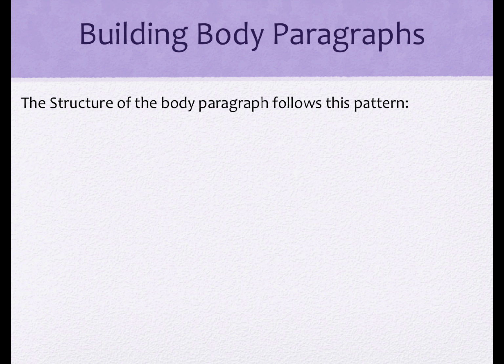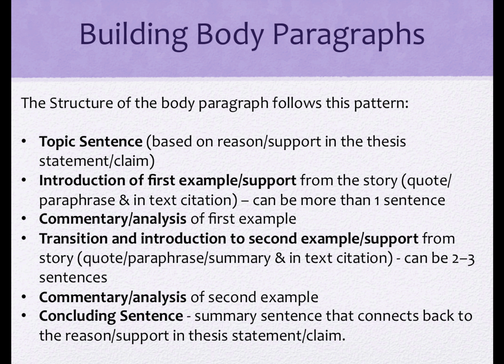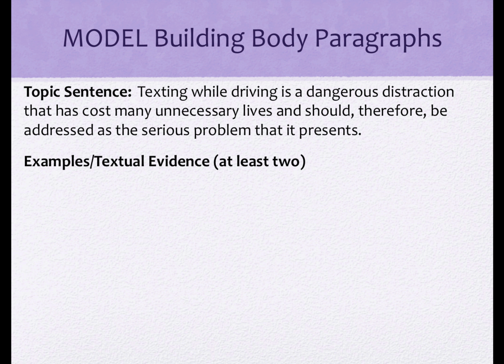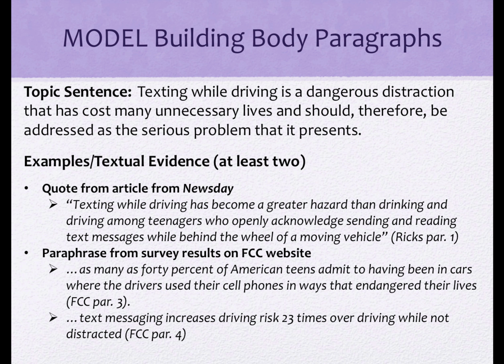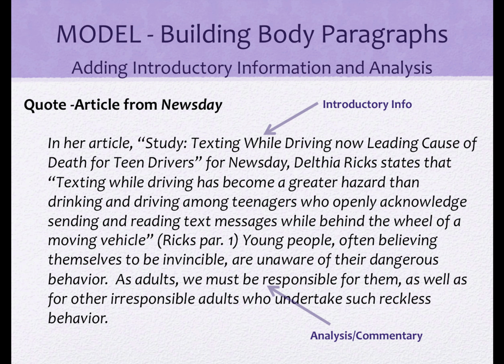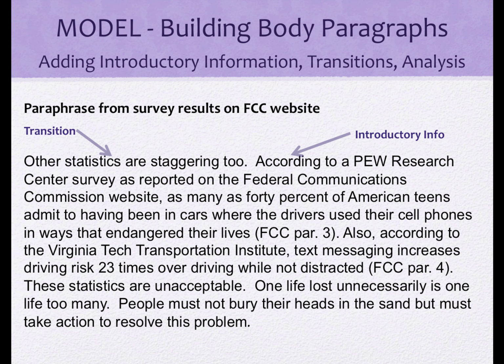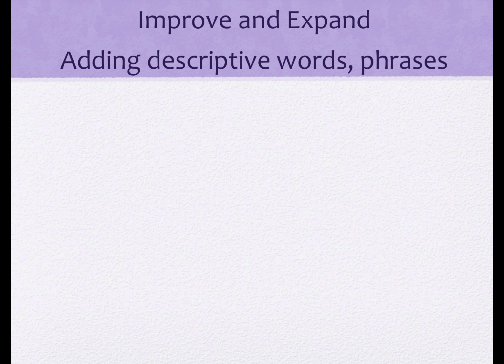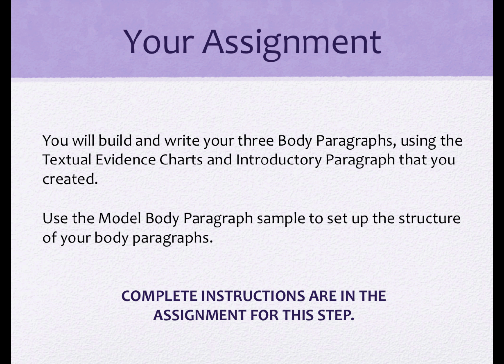EWP Eng 7 - Body Paragraphs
Table of Contents:

00:13 - Building Body Paragraphs
01:06 - Building Body Paragraphs

02:03 - MODEL Building Body Paragraphs
02:59 - MODEL Building Body Paragraphs

04:13 - MODEL - Building Body Paragraphs
Adding Introductory Information and Analysis
05:11 - MODEL - Building Body Paragraphs
Adding Introductory Information, Transitions, Analysis
06:09 -
MODEL - Building Body Paragraphs
Adding Background Information and Concluding Sentence

07:25 -

08:18 - Improve and Expand
Adding descriptive words, phrases
09:25 - Your Assignment